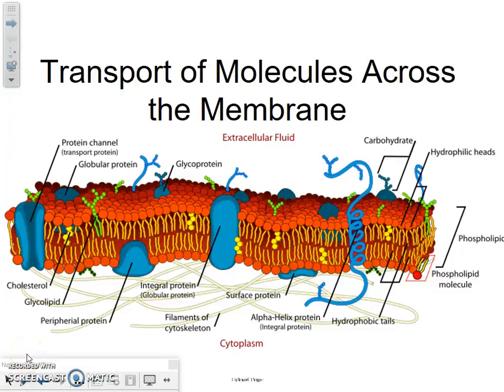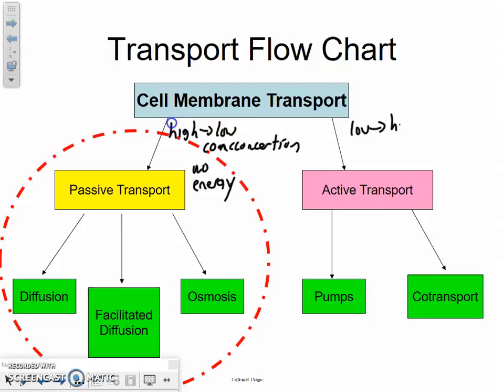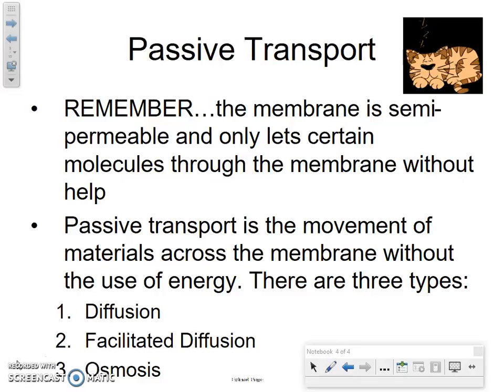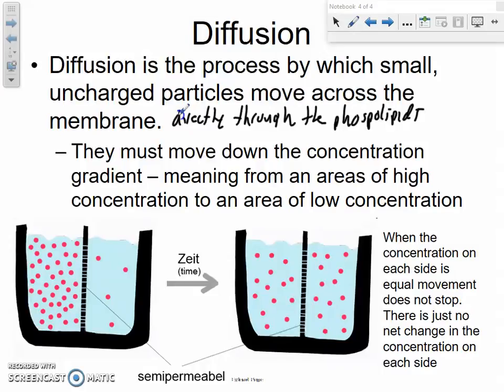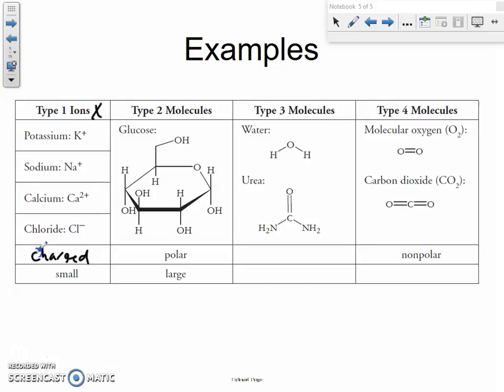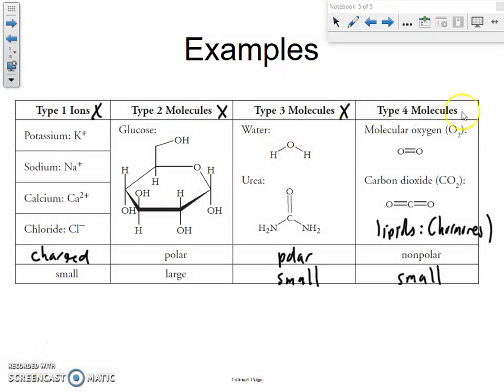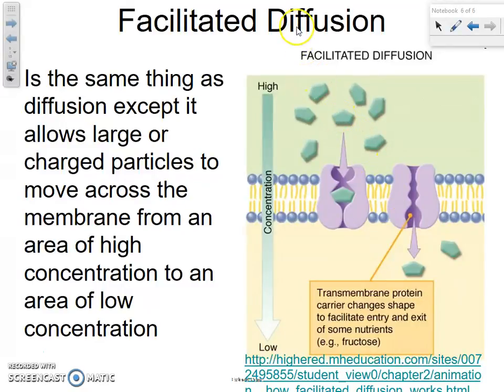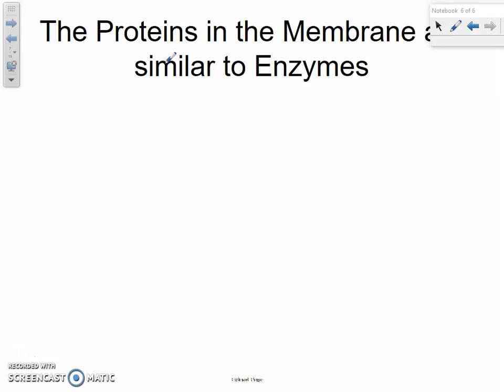Cell Transport (Part 1)